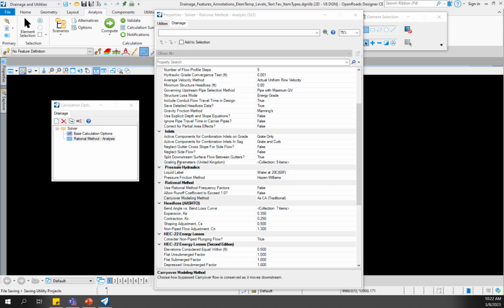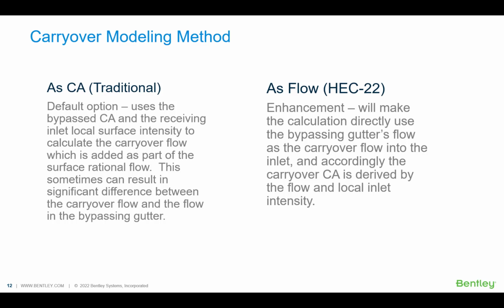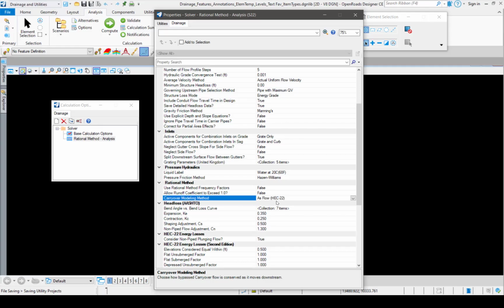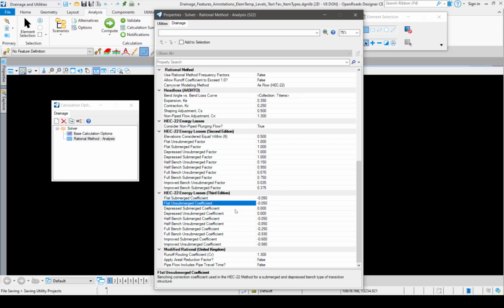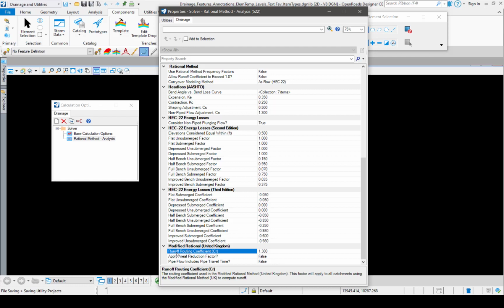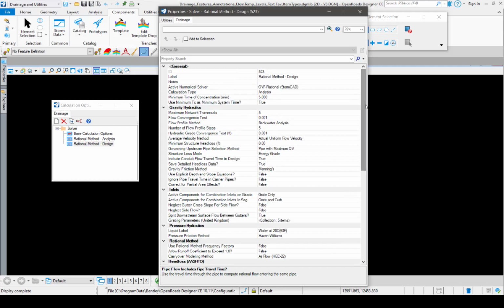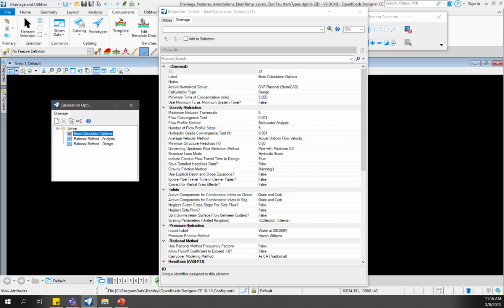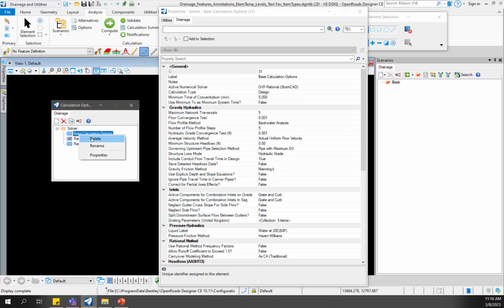Video 27 6 3d Calculation Options Rational Pt 4